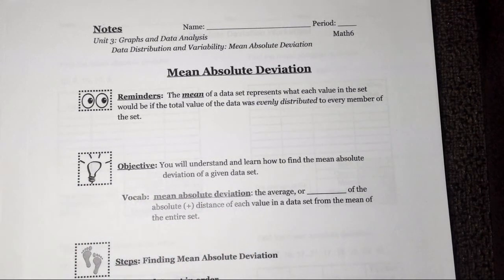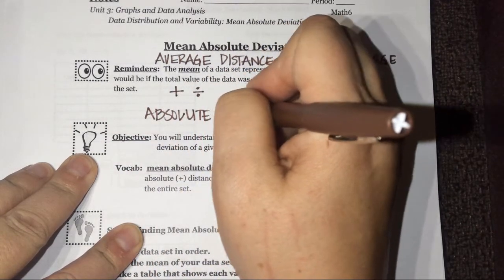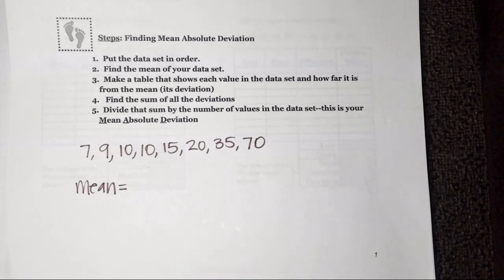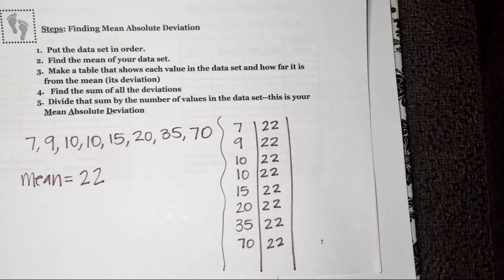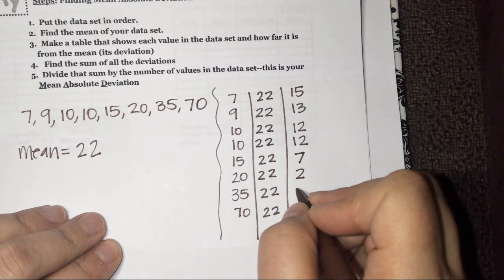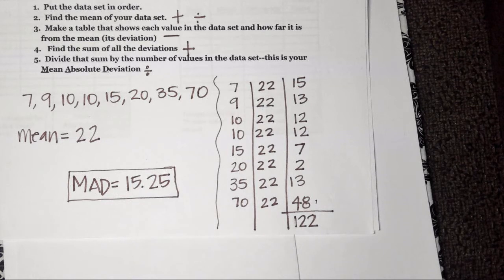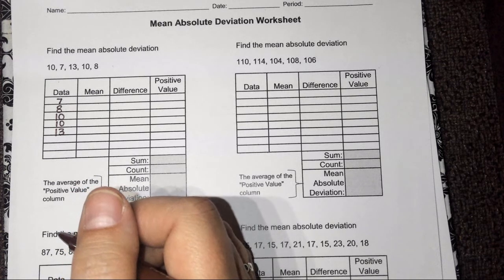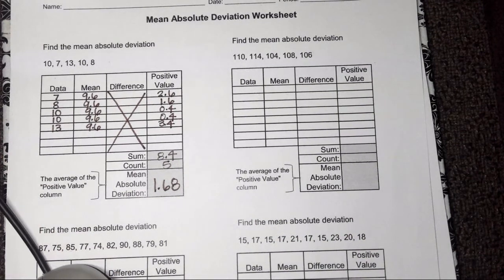Mean Absolute Deviation Notes